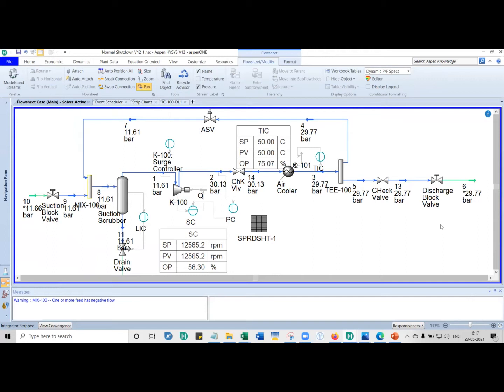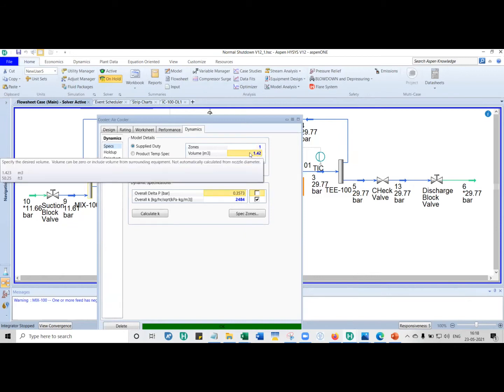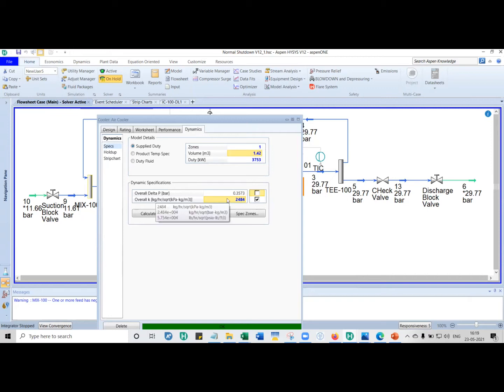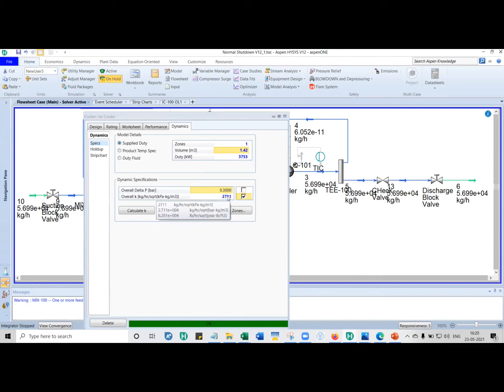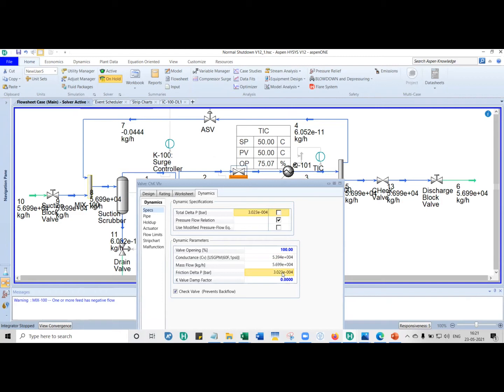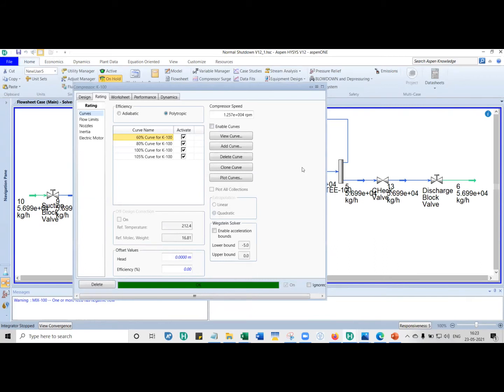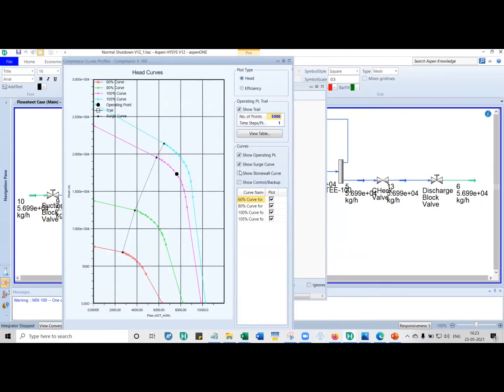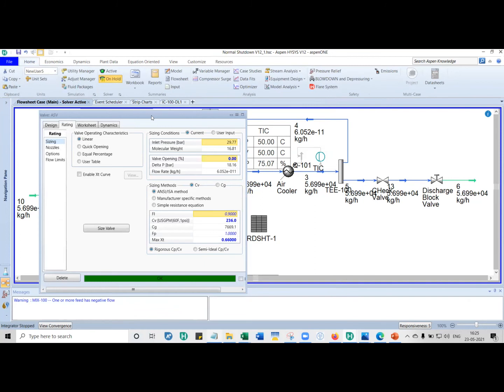Part 8 Compressor surge analysis